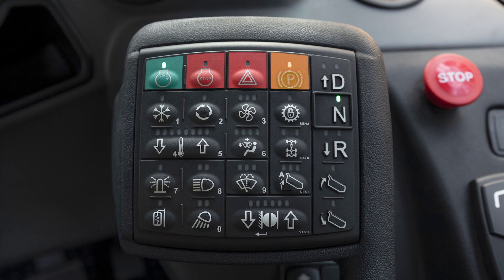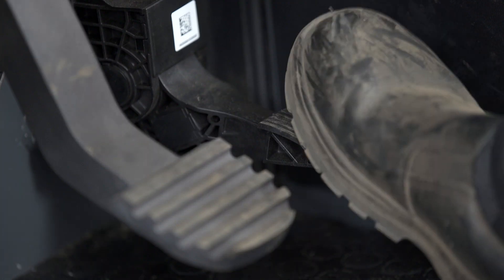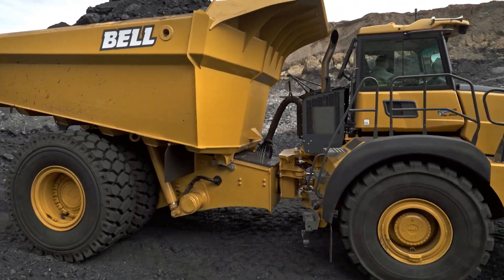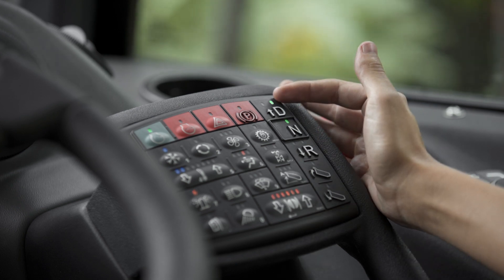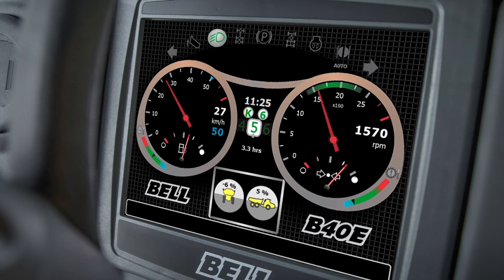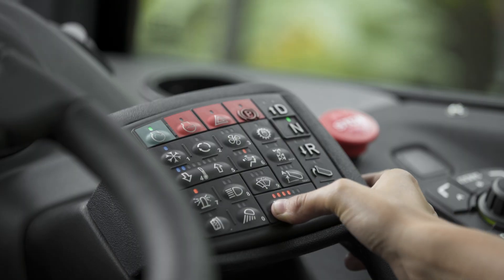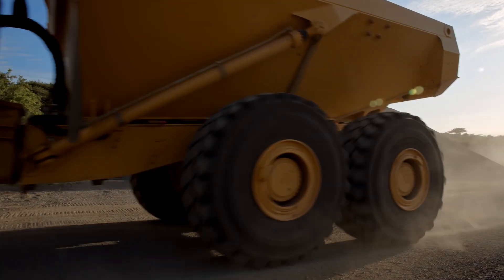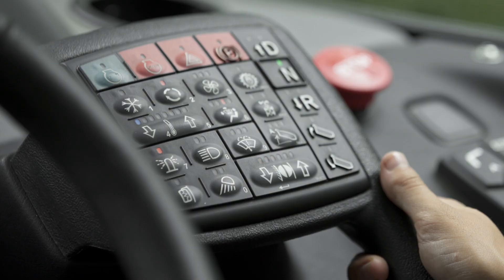Bell Equipment – ADT guide 4: brake retardation and speed control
Brake retardation and speed control on a Bell ADT

Ensuring safe and controlled operation in applications with steep declines using a Bell ADT. Learn more about these functions, and how they are used, in our short video.